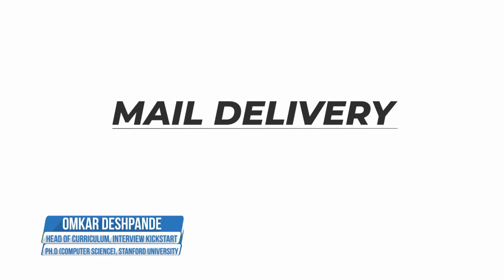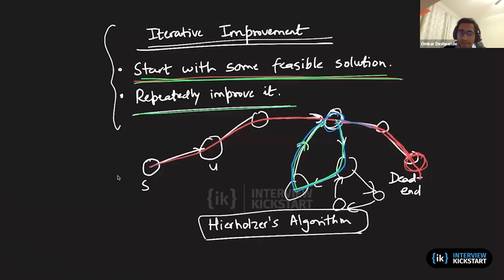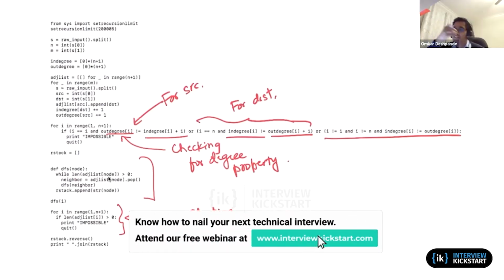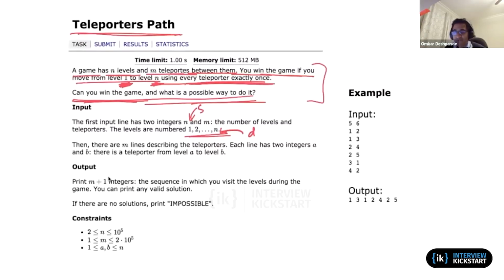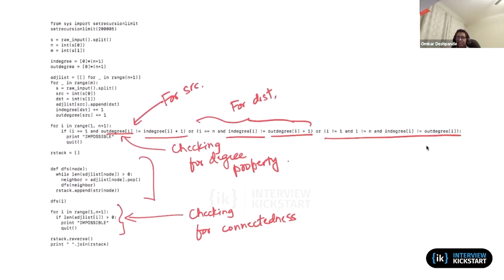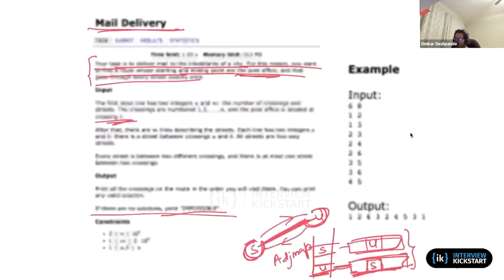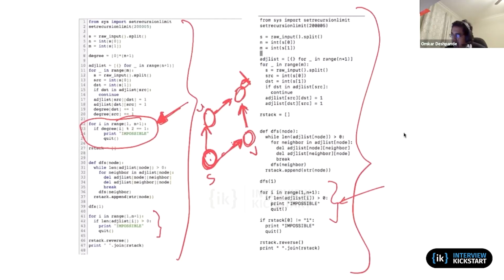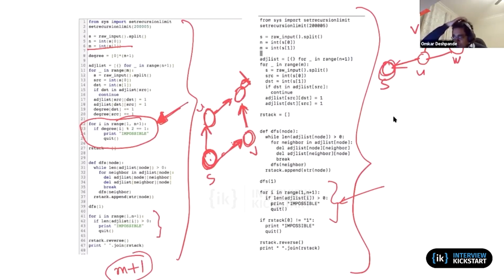Eulerian Graphs - Mail Delivery | Uplevel with Omkar Deshpande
This live class/course covers how to solve the problem "Mail Delivery" by applying Eulerian graph. We discuss what is an Eulerian graph and the solution to this problem using Eulerian Graph. This is an advanced course and is meant for student who know the basics of Graph data structure.